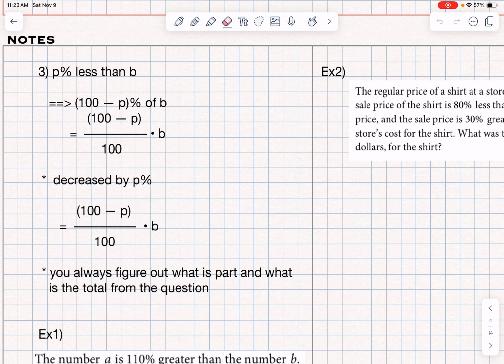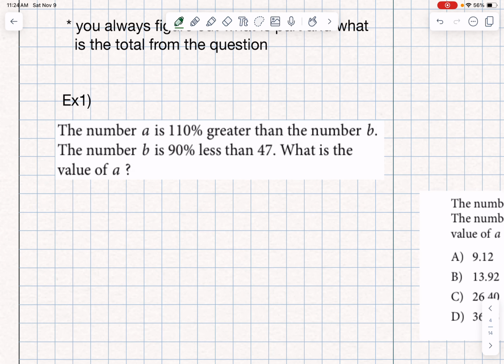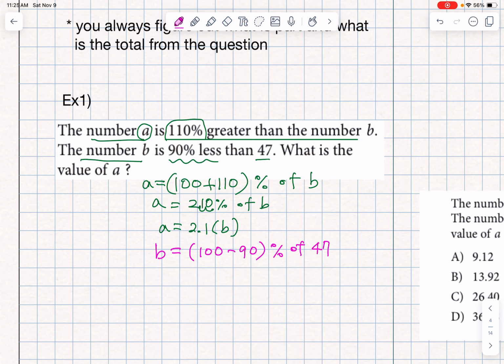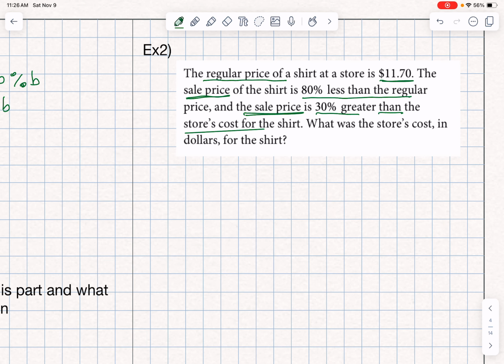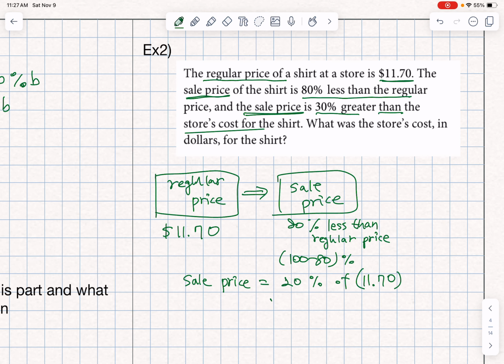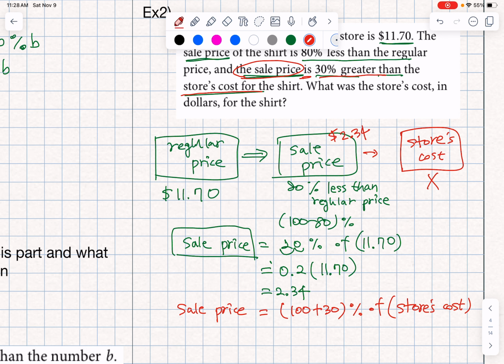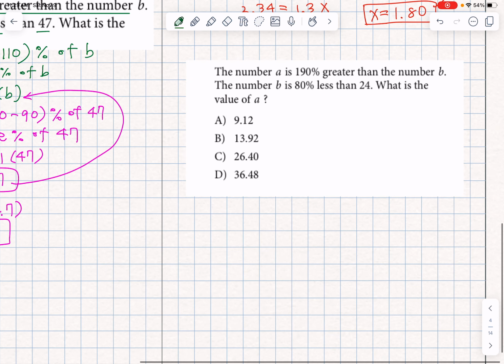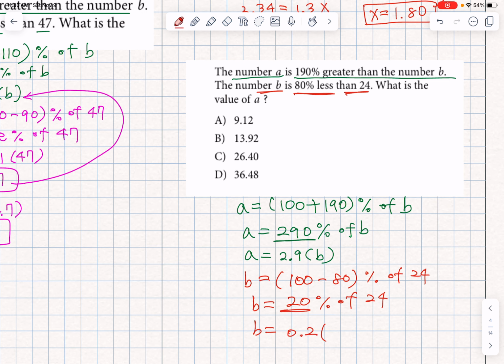How to Solve Percent Decrease Problems for the New SAT | Master ‘Percent Less Than’ Questions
In this video, learn how to tackle percent decrease problems, specifically focusing on "p percent less than b" questions that appear in the New SAT Math section. We’ll walk through examples step-by-step to make sure you understand how to set up and solve these types of problems efficiently. Perfect for SAT prep, this lesson will help you build confidence in handling percentage-based questions on test day!